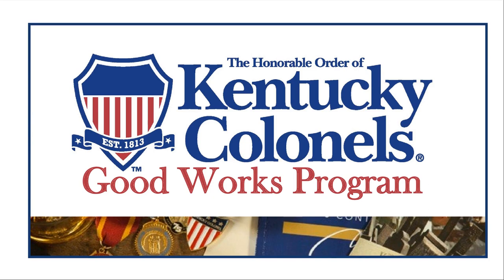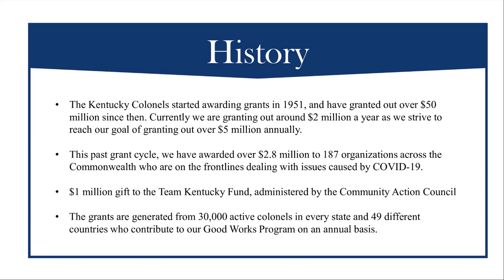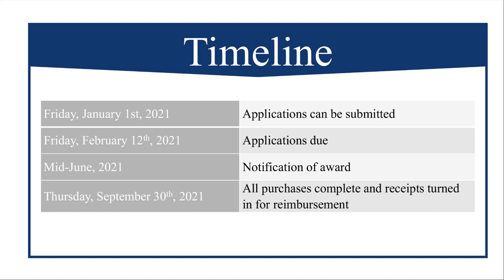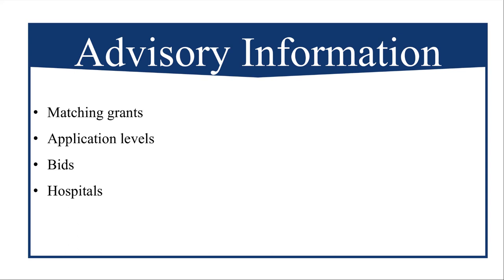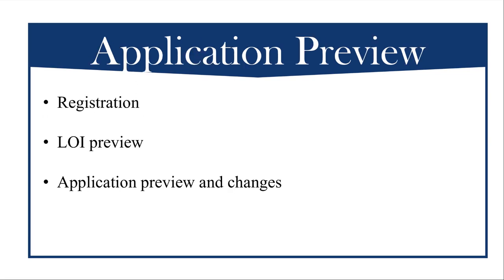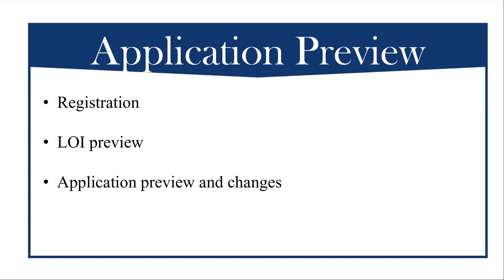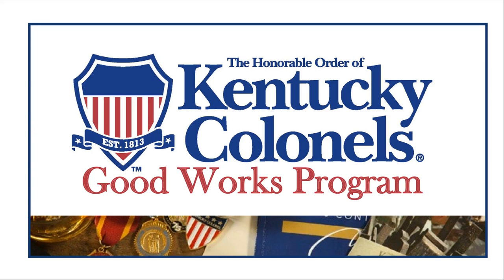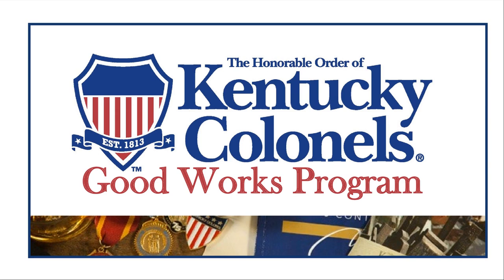2021 Honorable Order of Kentucky Colonels Good Works Program Webinar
The purpose of this webinar is to help nonprofit organizations better understand our grant process and guidelines. We will also give a brief overview of our online grant software for new applicants and answer questions at the end.